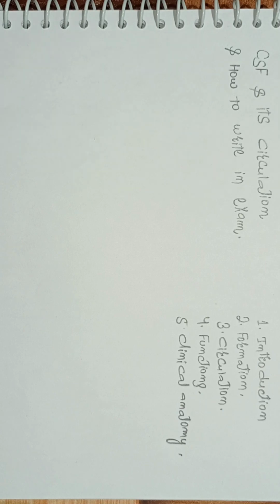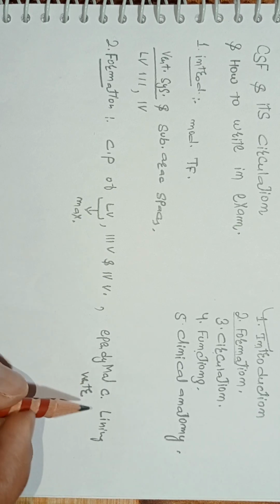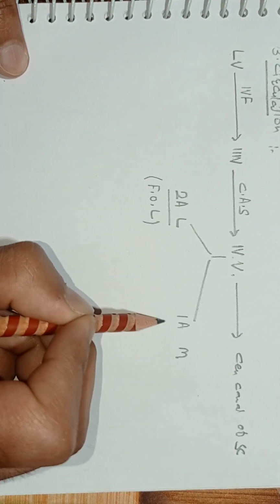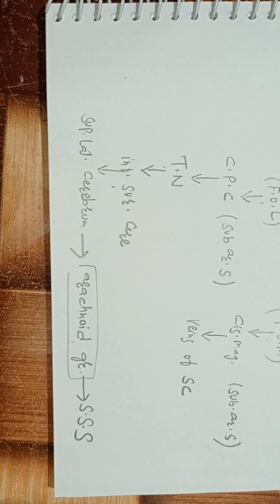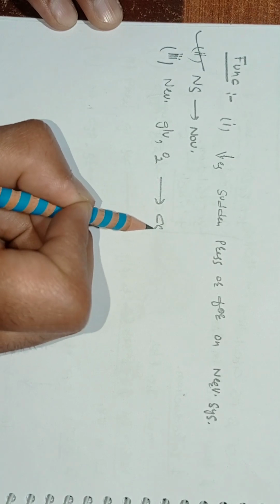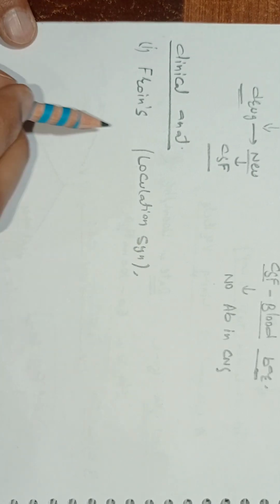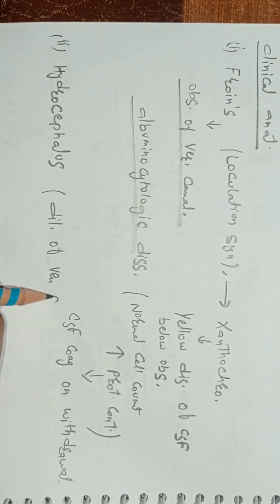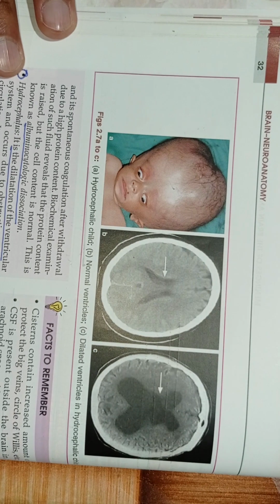5.CEREBROSPINAL FLUID(CSF) and Circulation of CSF ; Neuroanatomy;BDC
CEREBROSPINAL FLUID (CSF)

CSF formation

CSF circulation

CSF functions

and clinical points of CSF

Neuroanatomy BDC by Dr oogway